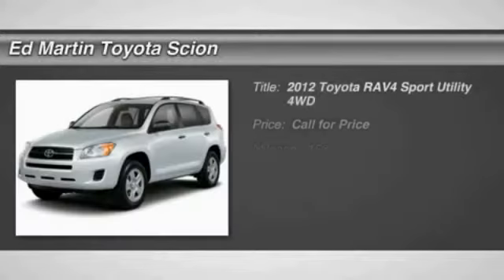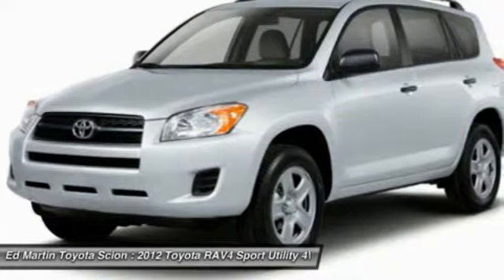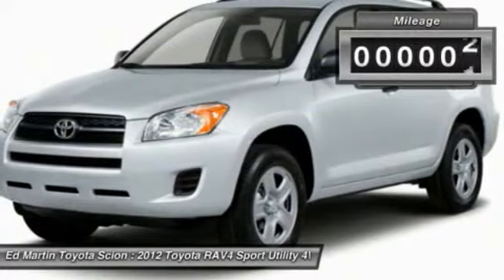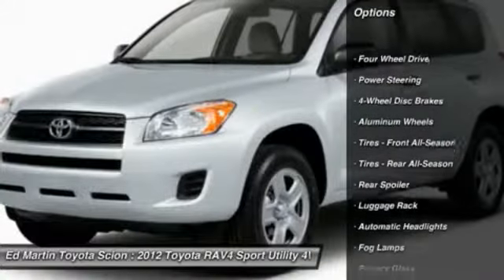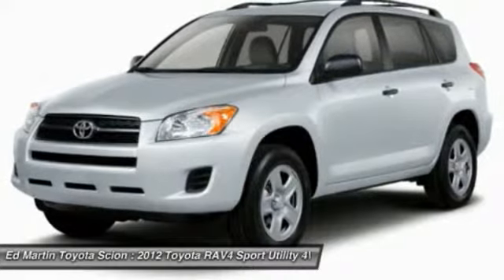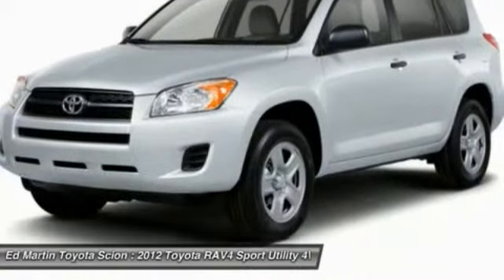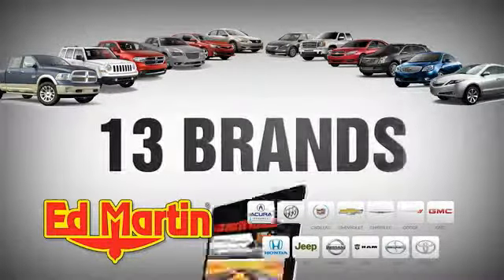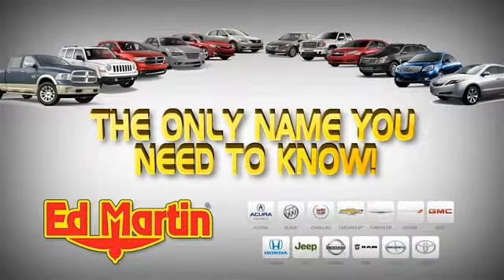2012 TOYOTA RAV4 Anderson, IN 658388A1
2012 TOYOTA RAV4 Anderson, IN
Stock# 658388A1

HEATED LEATHER INTERIOR! MOONROOF/SUNROOF! ONE OWNER BOUGHT HERE NEW!! TOYOTA CERTIFIED VEHICLE! 4 Wheel Drive! Hurry in! Confused about which vehicle to buy? Well look no further than this terrific-looking 2012 Toyota RAV4. This great RAV4 is the SUV with everything you'd expect from Toyota, and THEN some. Motor Trend calls the RAV4 an overall smart buy with a smart size and smart price. Toyota Certified Pre-Owned means you not only get the reassurance of a 12mo/12,000 mile Comprehensive warranty, but also up to a 7yr/100,000-Mile Powertrain Limited Warranty, a 160-point inspection/reconditioning, 1yr Roadside Assistance, trip-interruption services, rental car benefits, and a complete CARFAX vehicle history report.